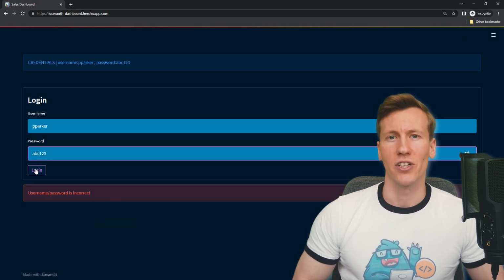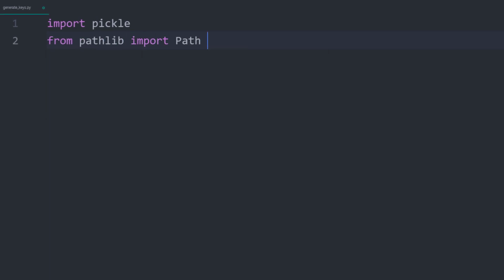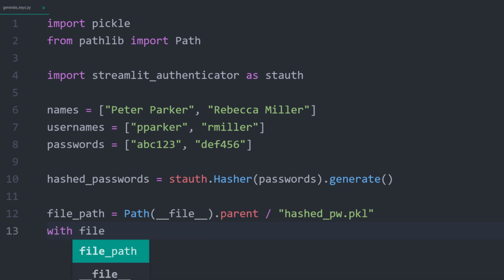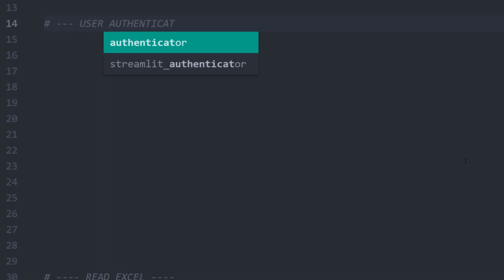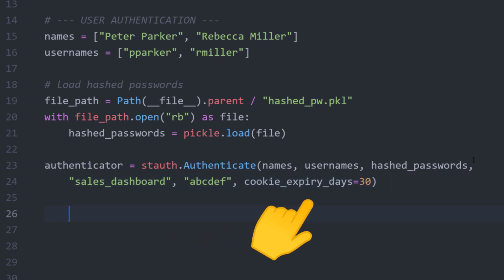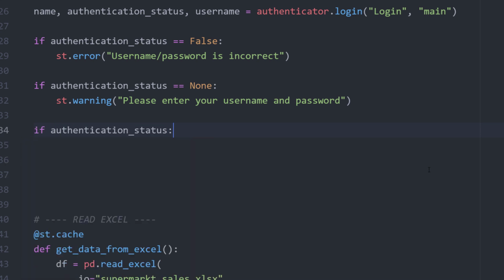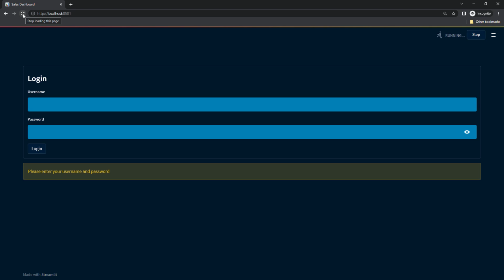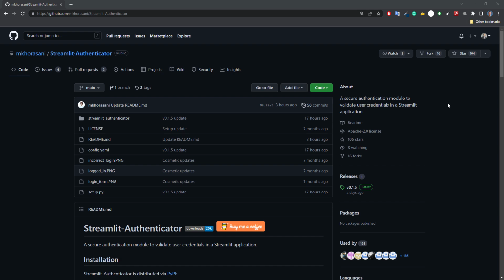How to Add a User Authentication Service (Login Form) in Streamlit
𝗗𝗘𝗦𝗖𝗥𝗜𝗣𝗧𝗜𝗢𝗡
In this video, I will show you how to add a user authentication service (login form) in Streamlit so that your users can log in and see the content of your streamlit app. To implement the user authentication, we will use the ‘streamlit-authenticator’ library, a secure authentication module to validate user credentials in a Streamlit application.

⭐ 𝗧𝗜𝗠𝗘𝗦𝗧𝗔𝗠𝗣𝗦:
00:00 – Introduction
00:33 – Create the helper file
02:43 – Implementation in the streamlit app
06:36 – Closing words